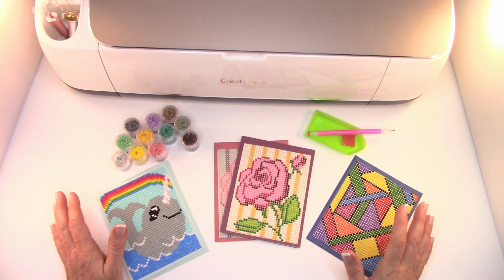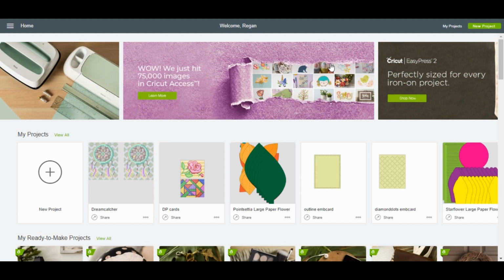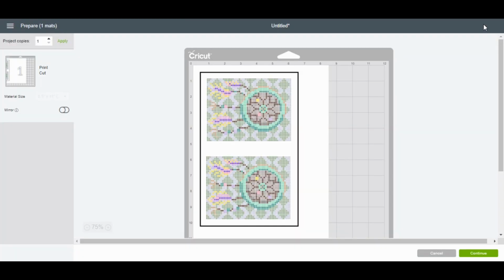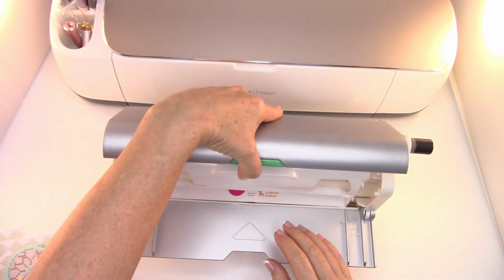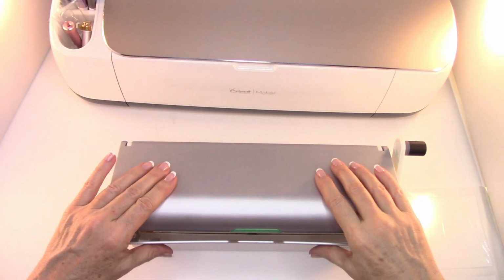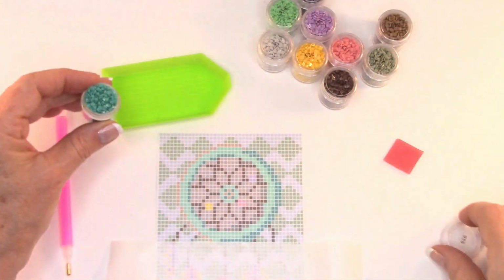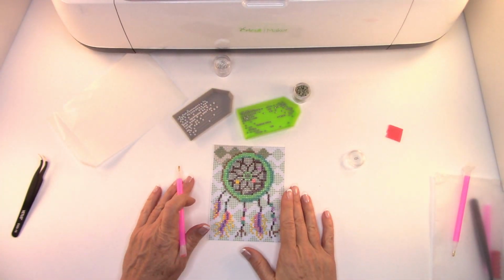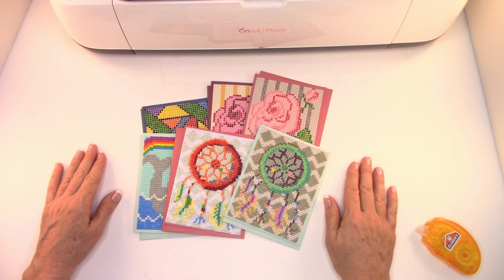DIY Diamond Painting Make Greeting Cards With Your Cricut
Diamond Painting Tools
Diamond Resin Drills - Square
Diamond Resin Drills - Round
Cricut Maker
Xyron Creative Station
Blank Cards and Envelopes
Diamond Painting Card Sets on Amazon

I created the Craft Curiosity website and this YouTube channel so I could provide tutorials of basic, intermediate and advanced crafting skills using many different mediums. My name is Regan and I am an avid multi-crafter, who has attempted many, and mastered some, of the following crafts:

Follow me on a journey of craft exploration and refresh your skills, pick up tips or learn to do something new. I hope that you will engage with me and comment on my videos so I can learn also, and strive to make better and better tutorials.